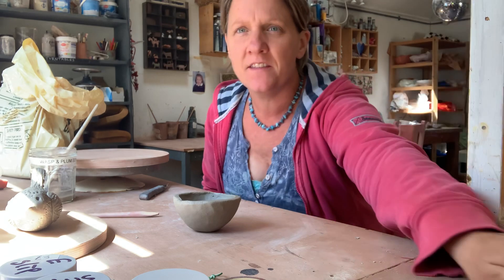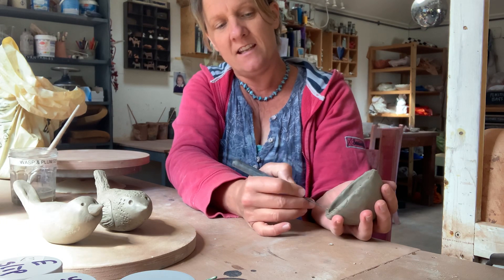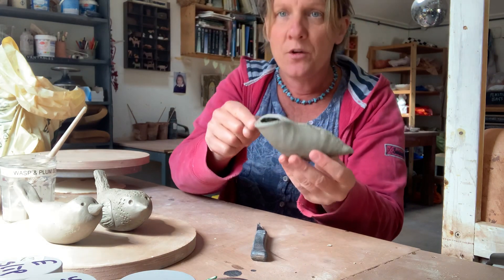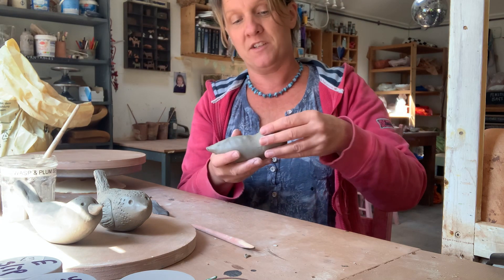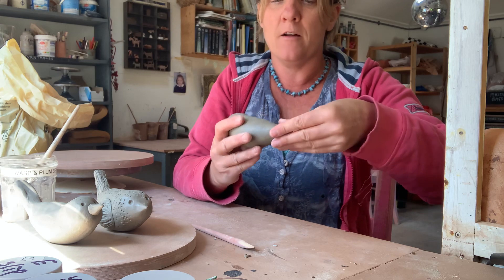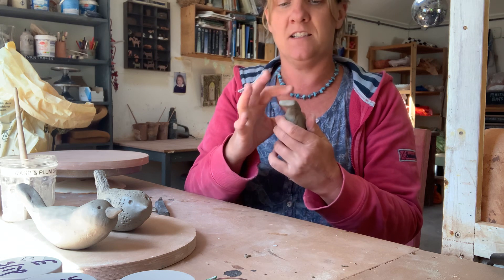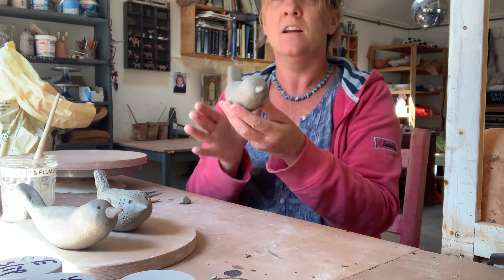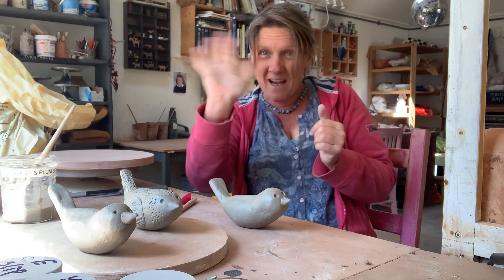How to make a hollow bird form using thumb pots - Home pottery school - lockdown learning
If you would like to support my little business you can donate using this link ❤️ Thank you.

Using 2 thumb pots easily and quickly make a hollow bird form!